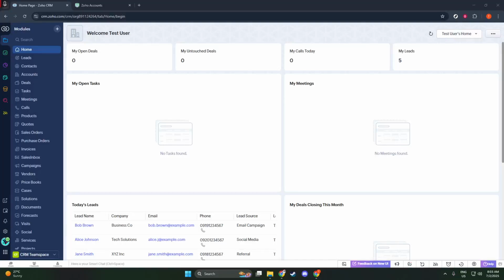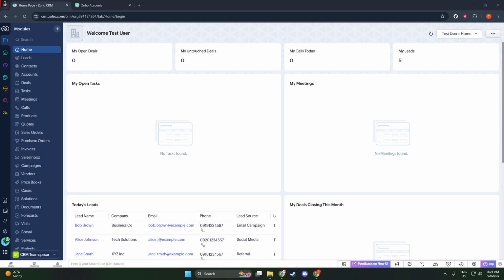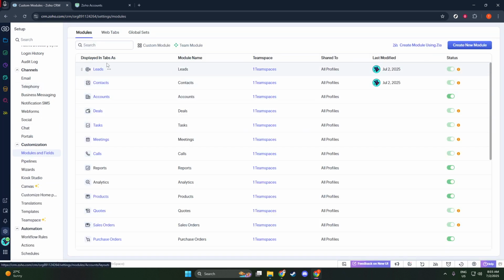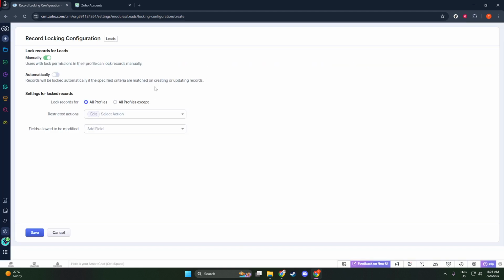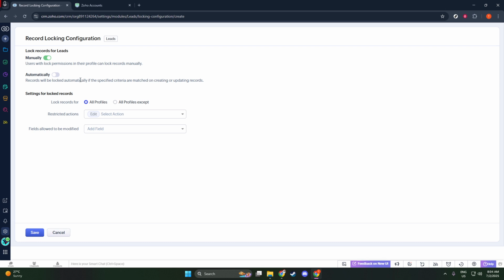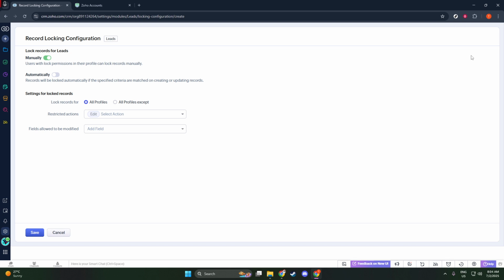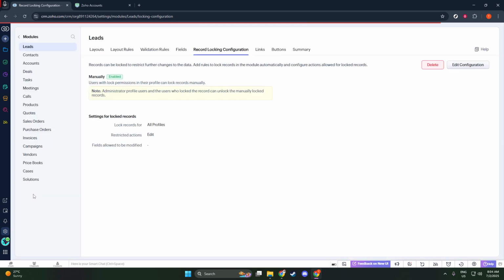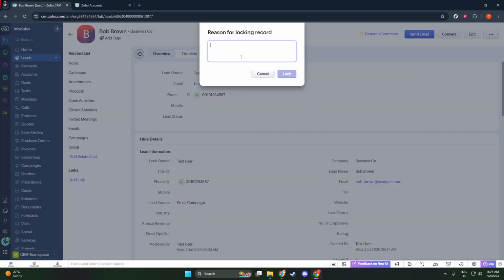How to Lock Record in Zoho CRM [2026 Full Guide]